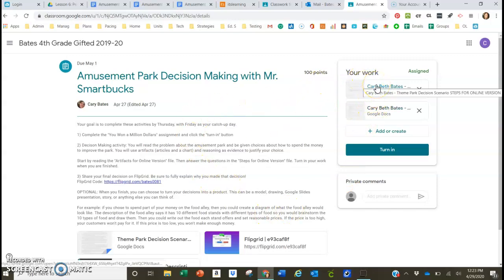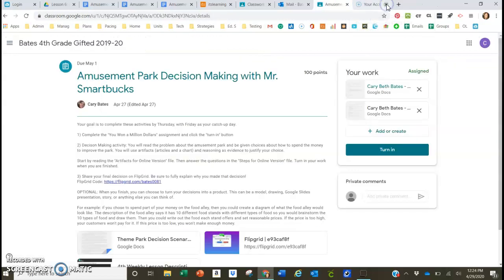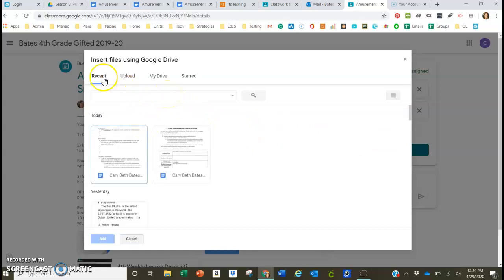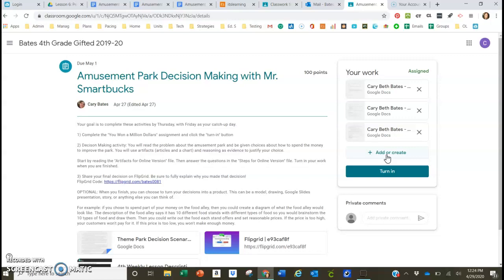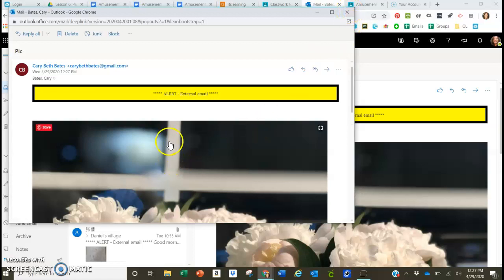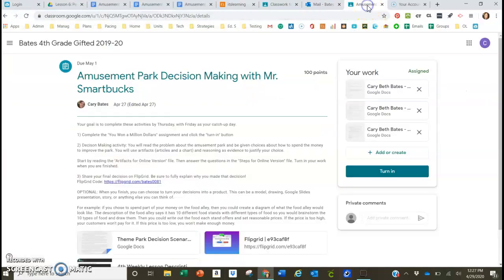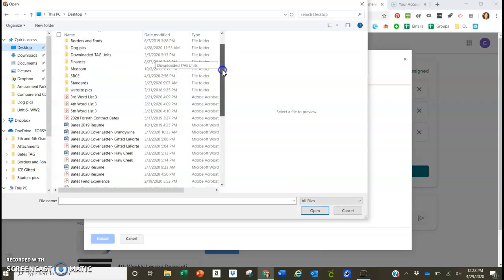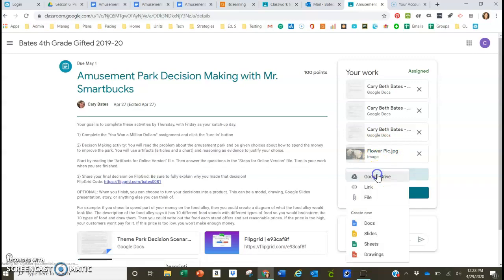How to upload a project to Google Classrooms